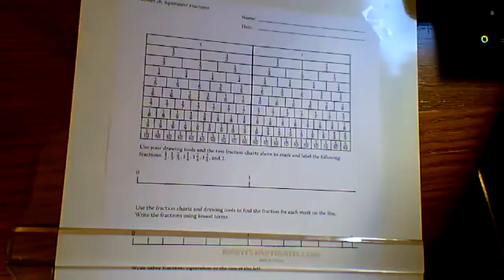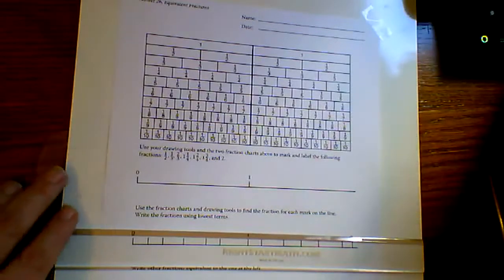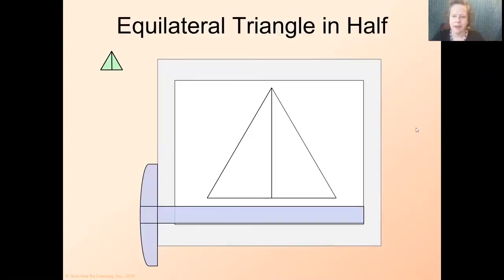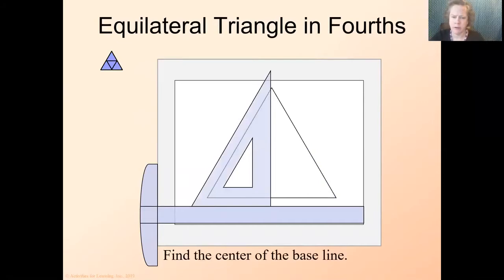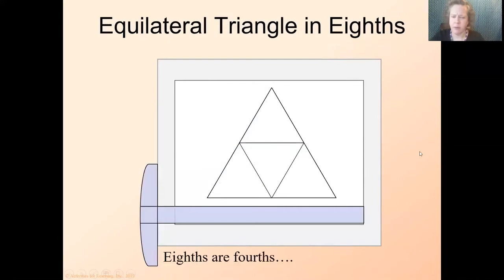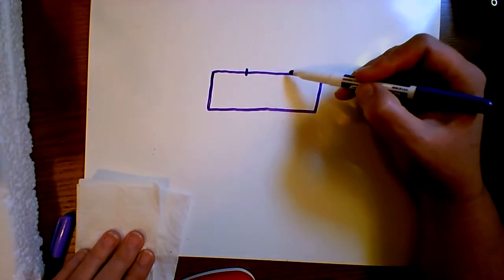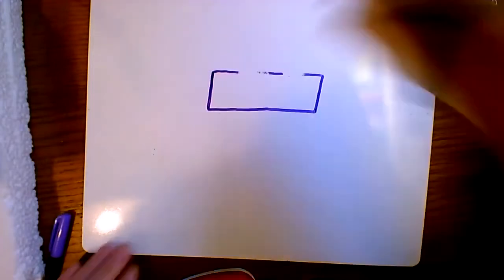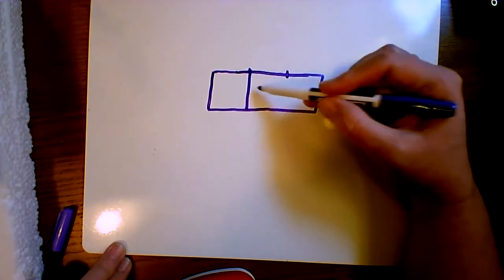RS2 Level E Overview: Lessons 41 to 44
This week we will be working on finding equivalent fractions, finding halves of halves , finding fractions that are closest to zero, one-half and one, and sketching and shading fractions and finding equivalent fractions.

The game played this week that has a blog or video is: Magic Squares Memory A60